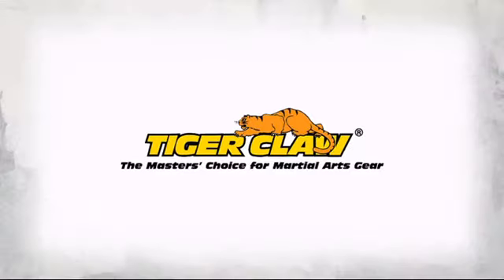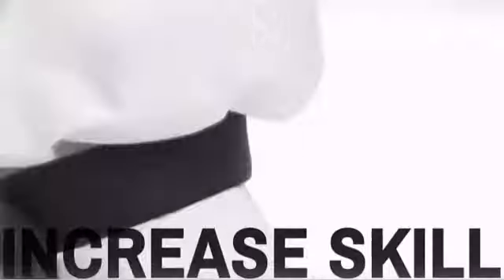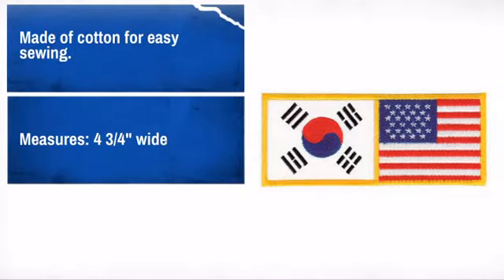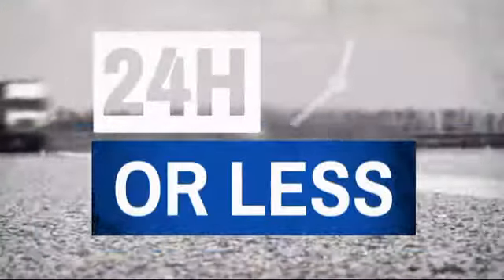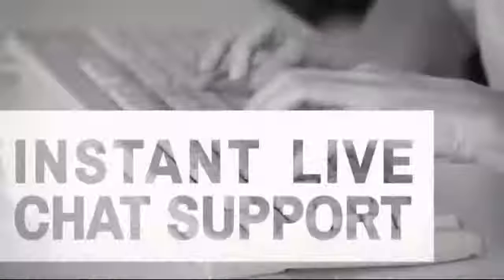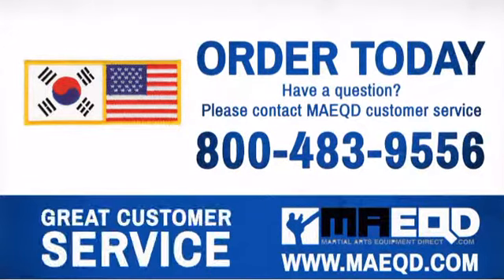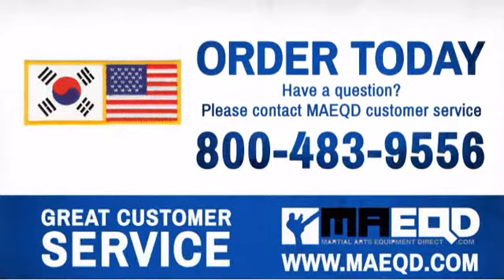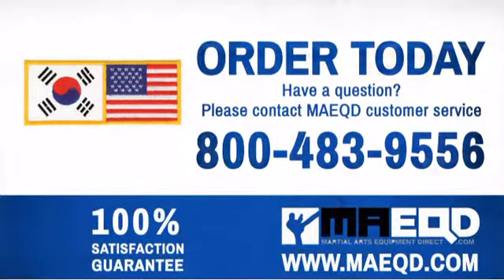Tiger Claw USA & Korea Flag Patch - 4 3/4" wide - MAEQD.com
If you check out the Tiger Claw USA & Korea Flag Patch - 4 3/4" wide at MAEQD.com today, you can use the following coupon code to get a special discount off your entire order.

Product Description:
USA and Korea Flag Patch.

Features
* Made of cotton for easy sewing.
* Measures: 4 3/4" wide